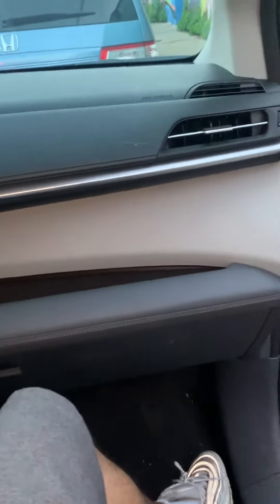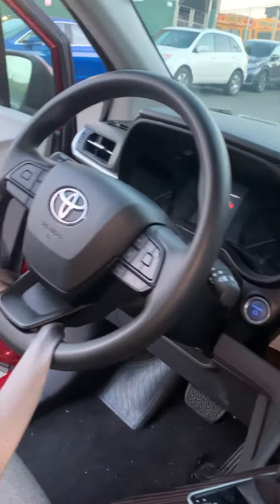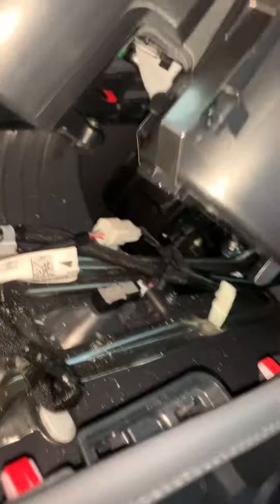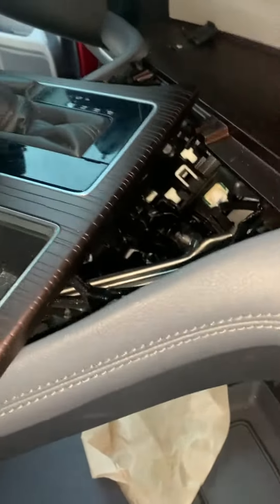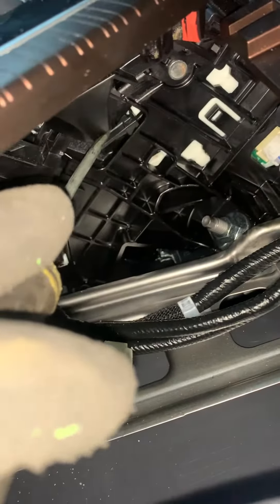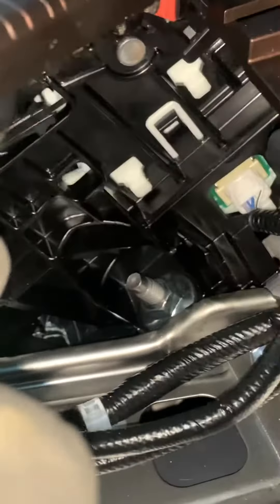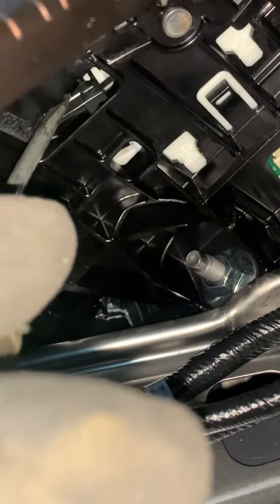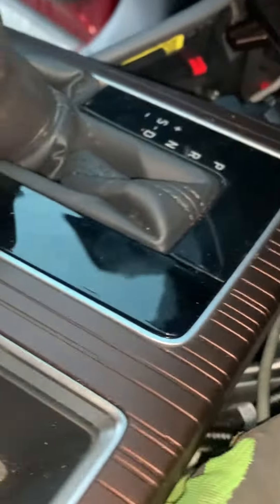How to put a 2022 Toyota sienna into neautral